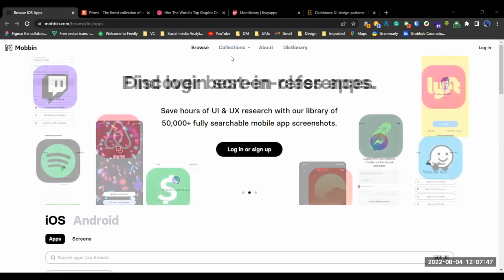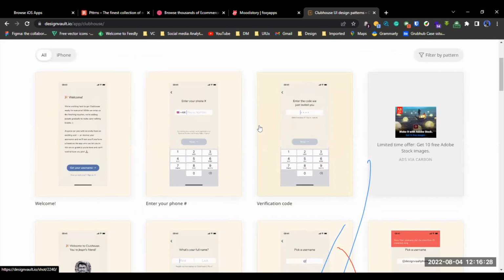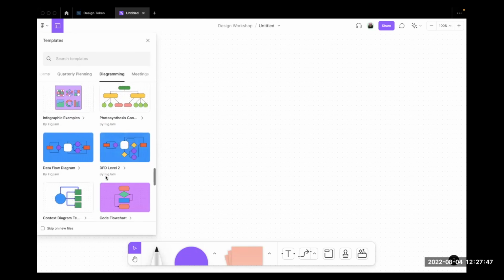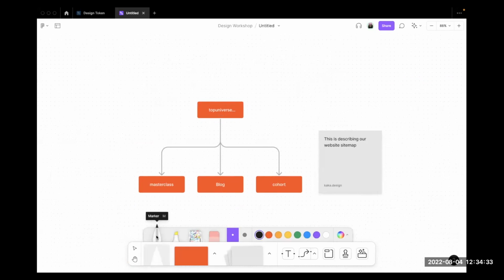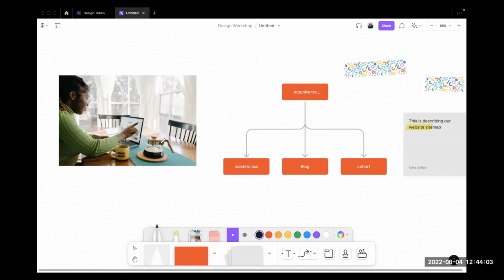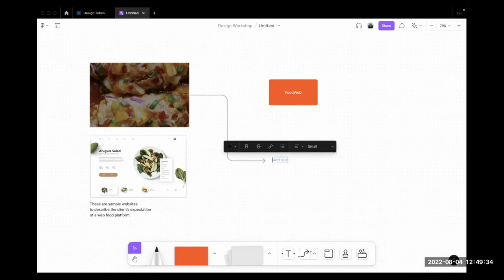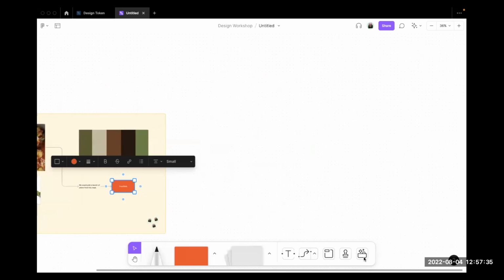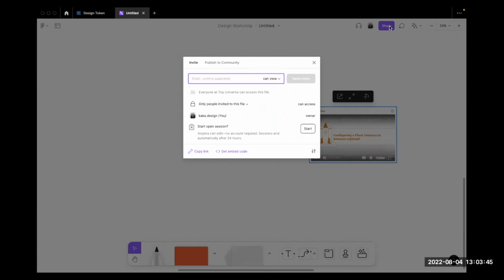18. Workshop Design Inspiration & Working with FigJam